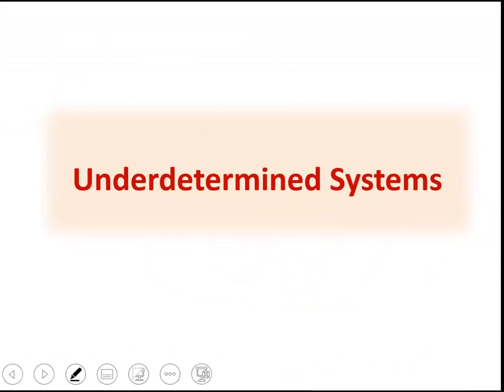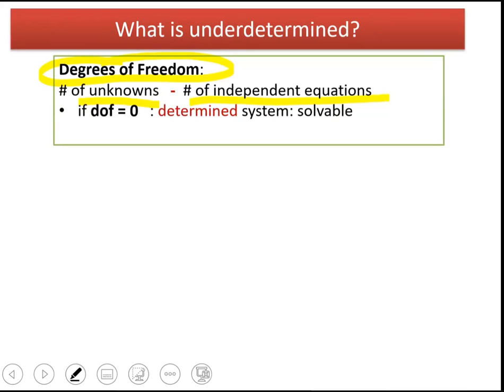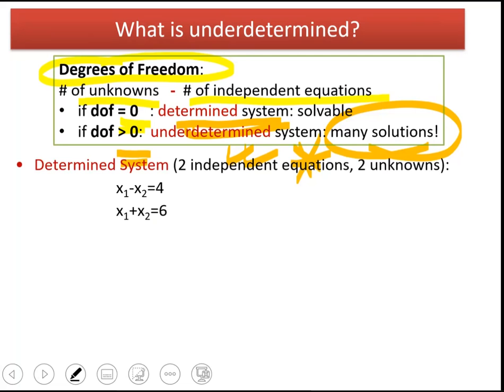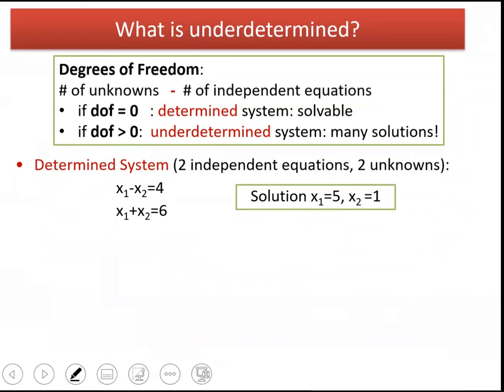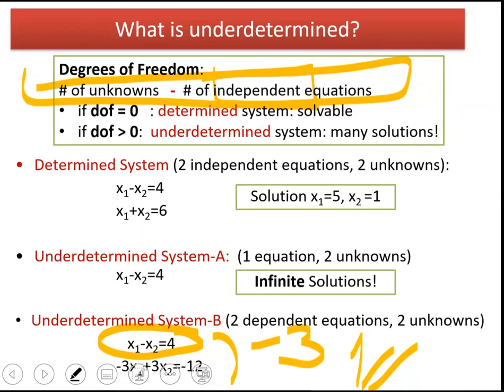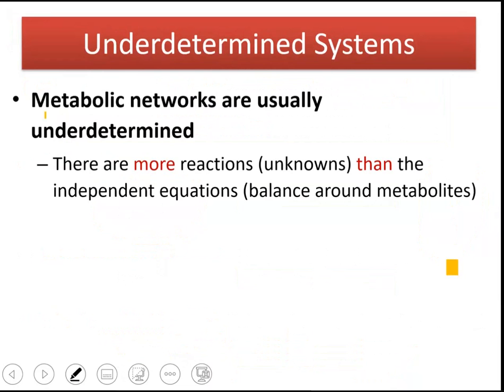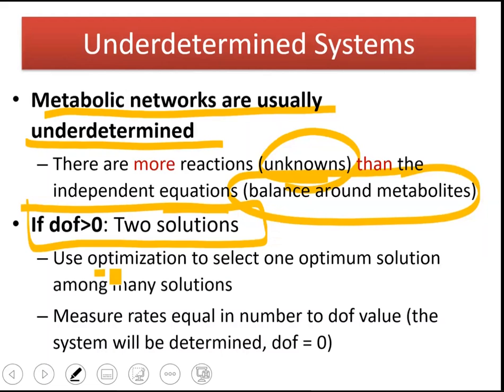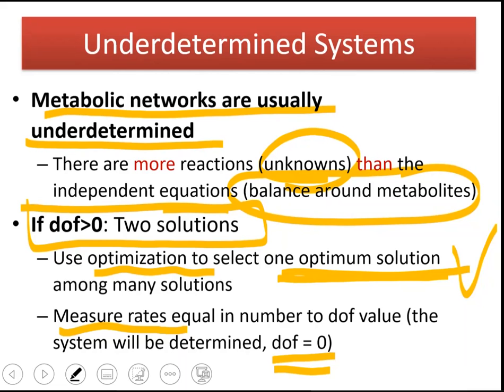Lecture 2.2 - Underdetermined Systems | Genome Scale Metabolic Models